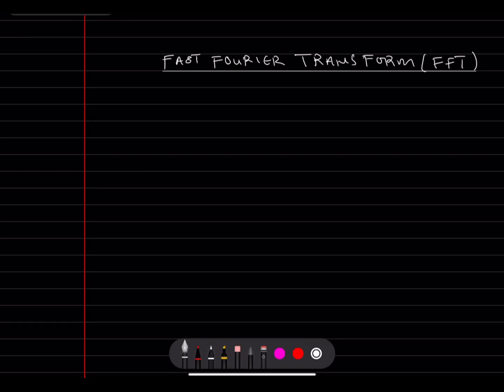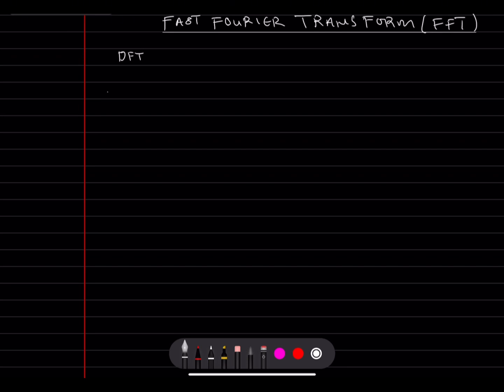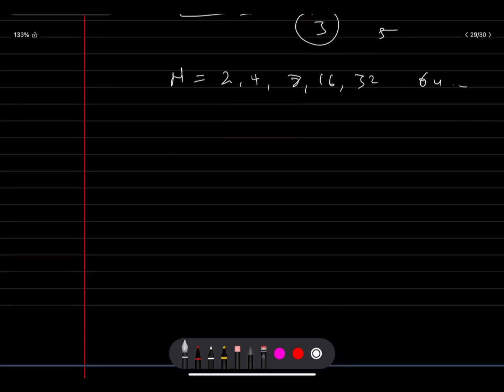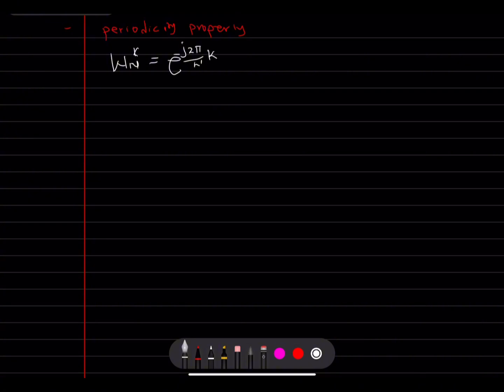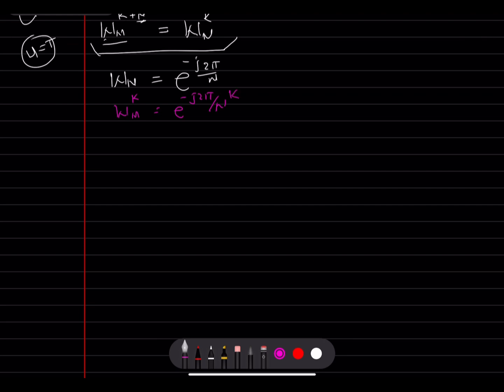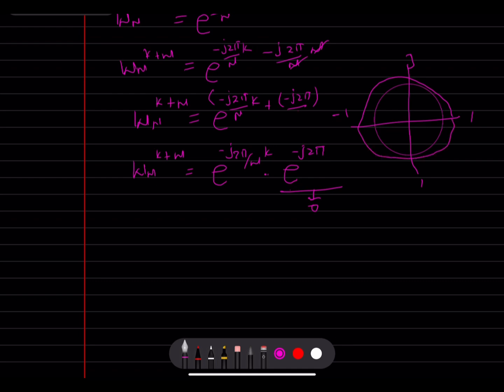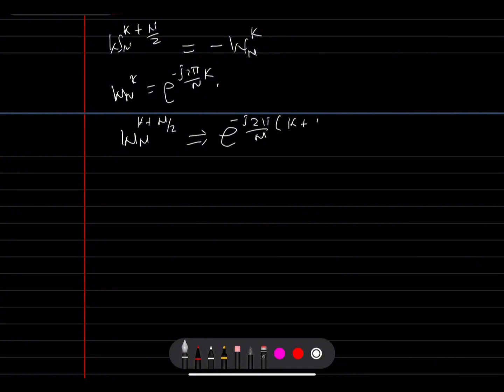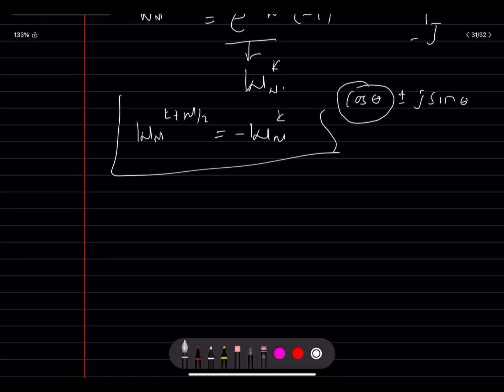Introduction to Fast Fourier Transform (FFT) and Its Key Properties